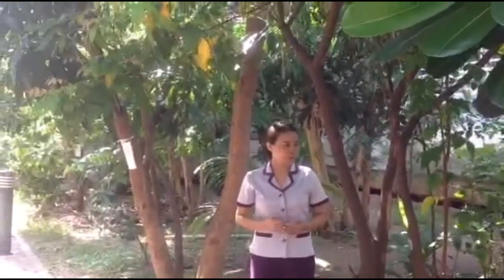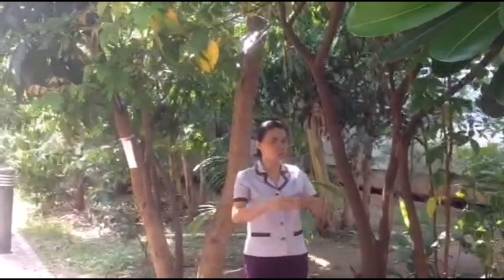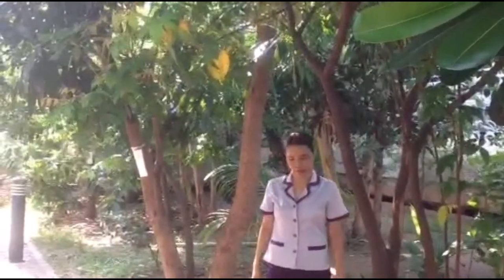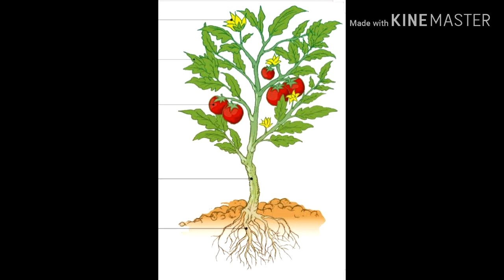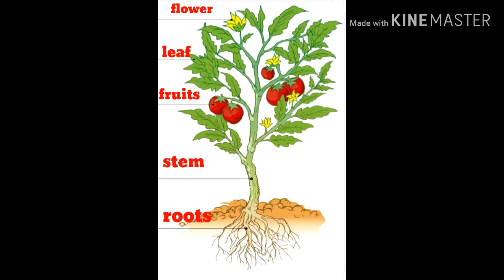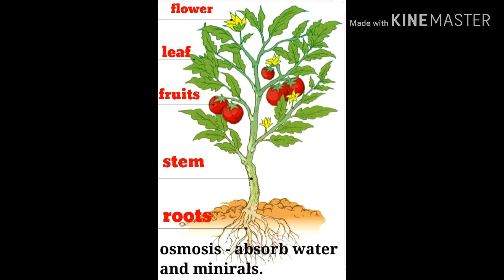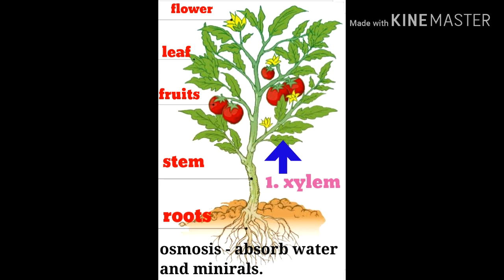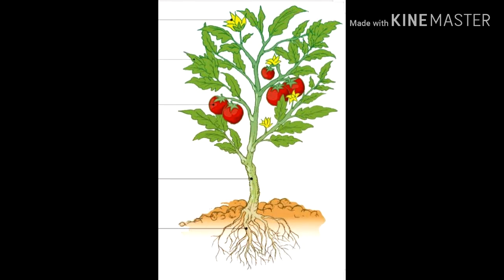PARTS OF A PLANT || SKOOL TV Lesson 1